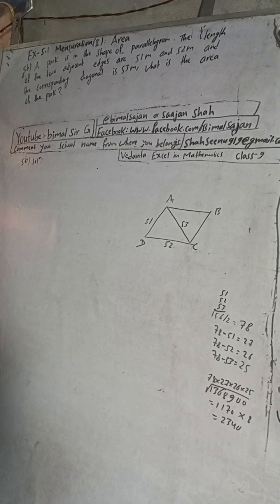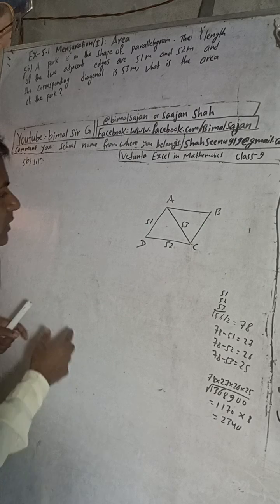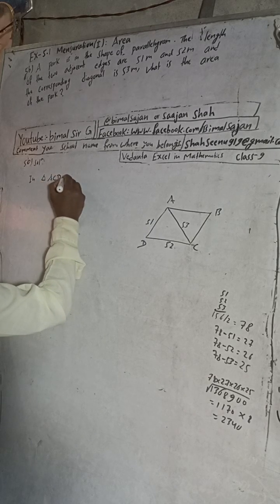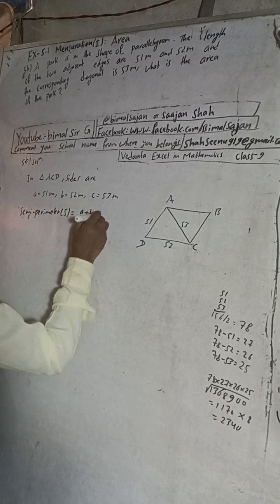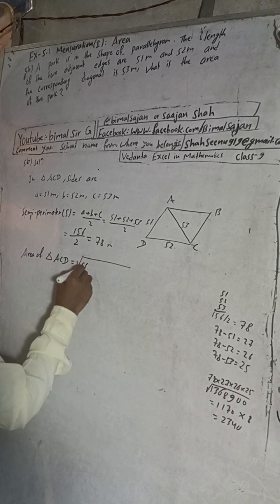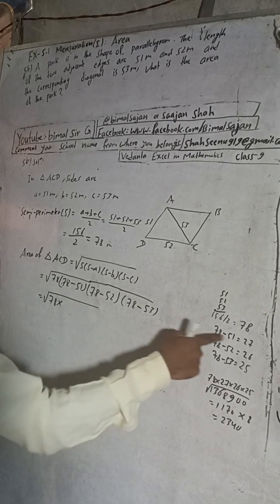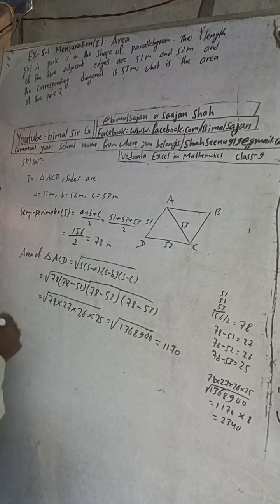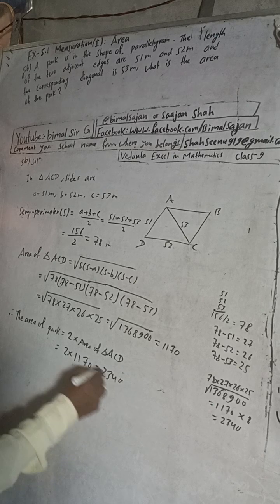class 9 Ex- 5.1 Q5b) Mensuration (i): Area | Vedanta excel in mathematics class 9 and 10 solution